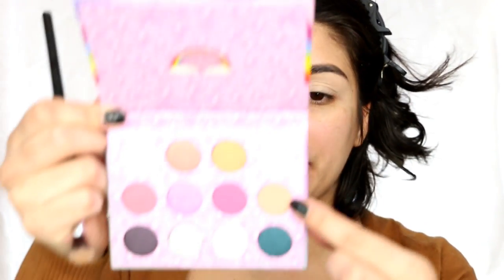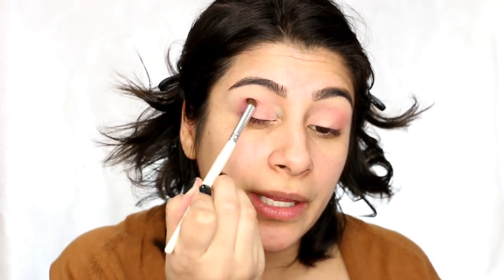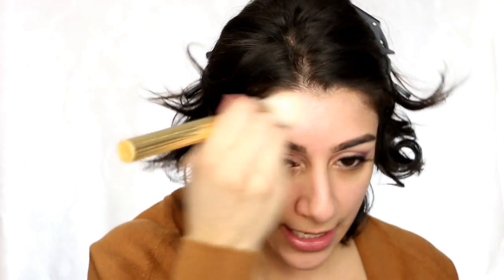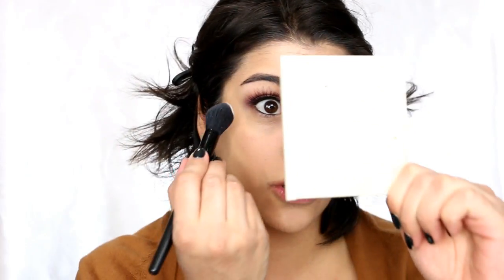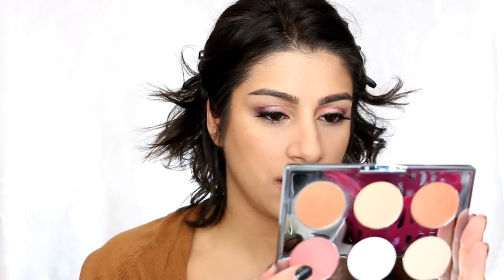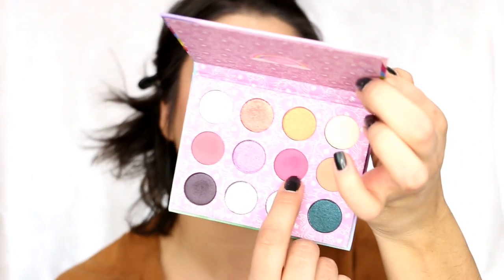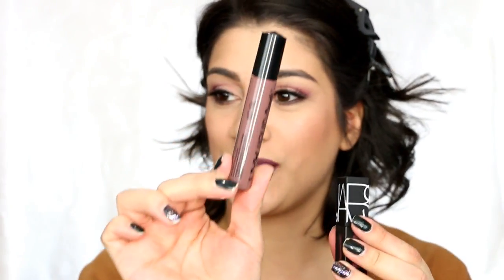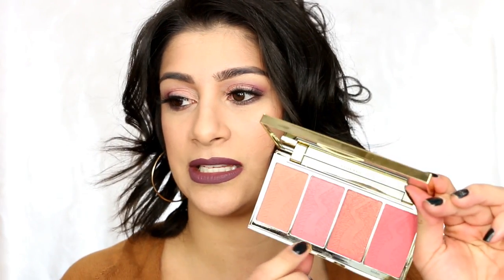GRWM: Colourpop, Tarte, Nars│OneBeautyAddict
Hey guys!! Thought I would do a GRWM since i haven't filmed one in a while. Here are a lot of the products I got as Christmas gifts this year. Let me know if you like these videos so I can do more. I will try and keep it to 20 minutes.

✰Makeup I'm Wearing✰:
∣Lips∣: see video
∣Nails∣:

✰Camera: Canon 70D
✰Lens: Canon EF-S 18-135mm
✰Editing Software: Cyberlink PowerDirector 15

✰Jeremiah 29:11✰

FTC:
I was not paid in any way, shape or form to mention any of these products. From time to time companies will send me products for consideration or review. This video contains honest opinions that are solely my own.